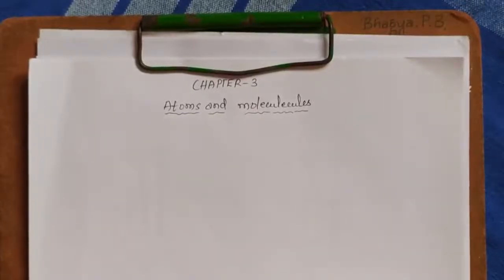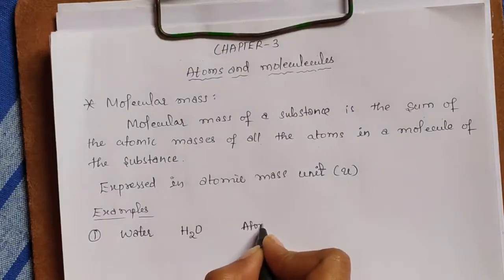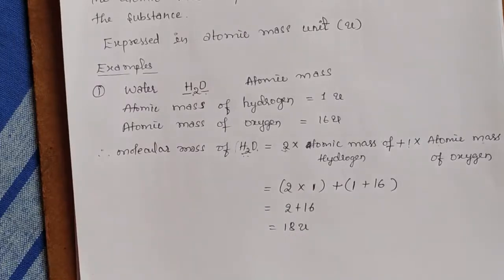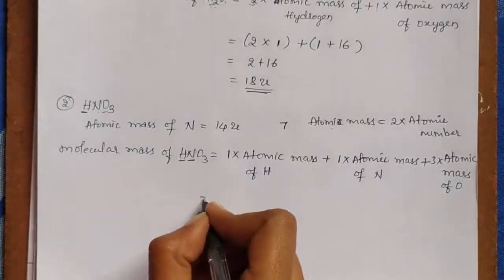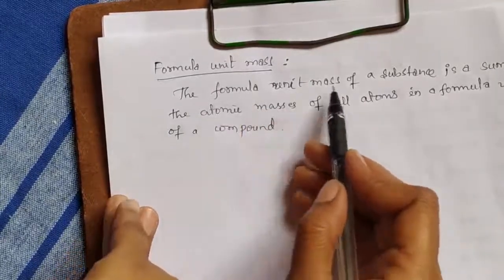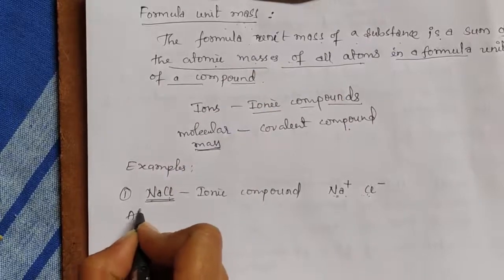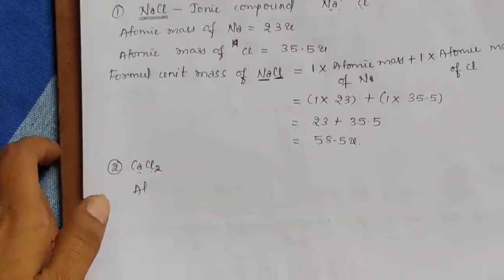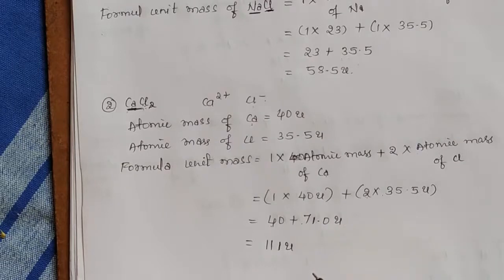Chapter 3.Atoms and molecules (Part 7)